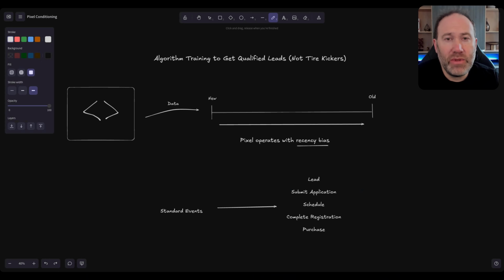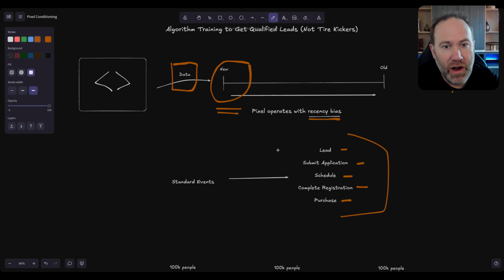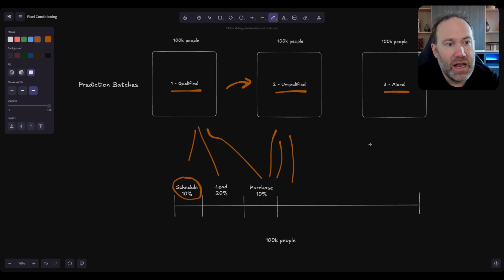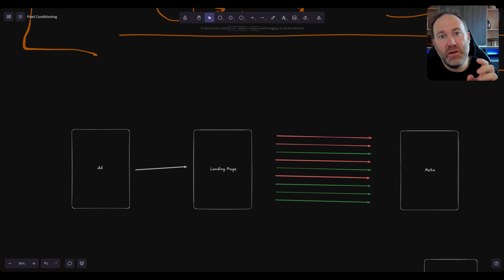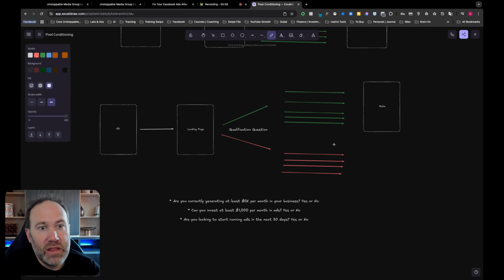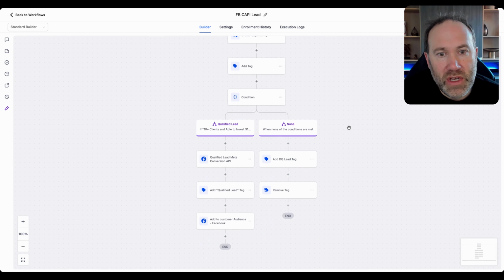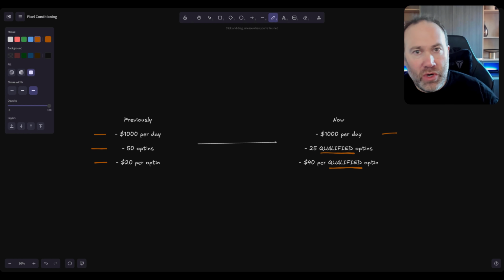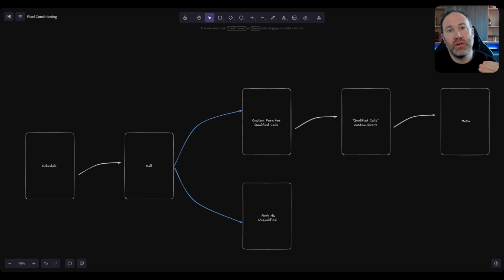Facebook Pixel is DEAD in 2026 (Use This Instead)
Already doing $10k+/mo in your coaching, consulting, or info business?